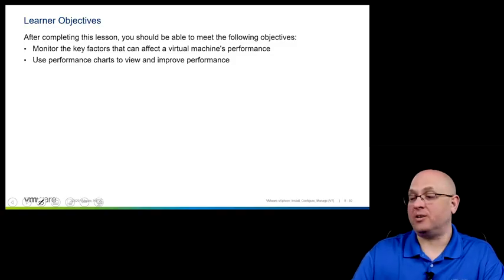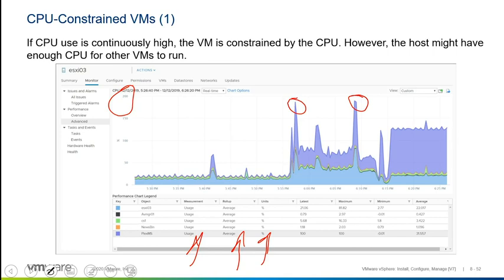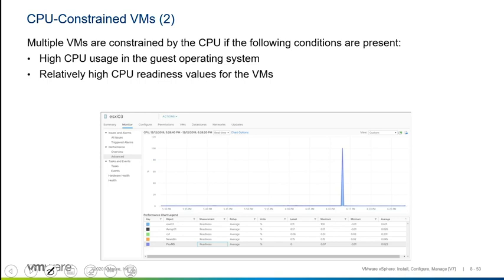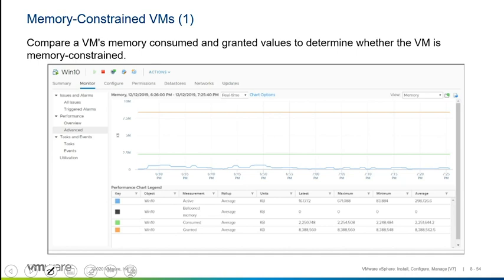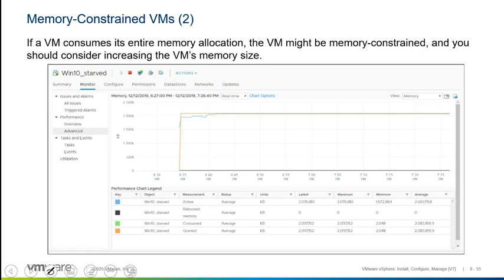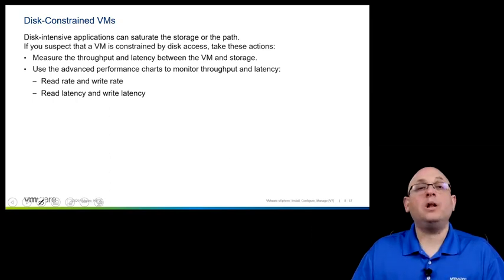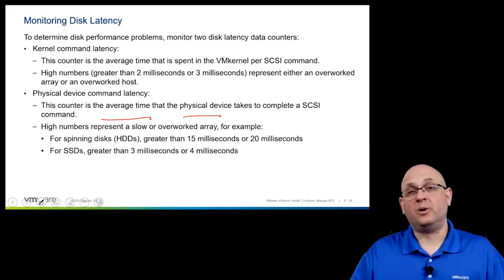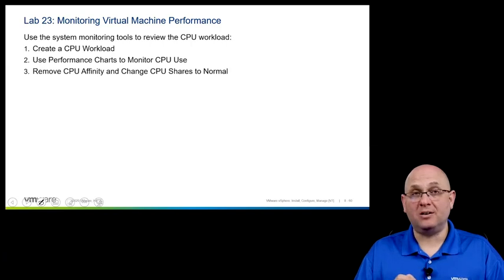85 Monitoring Resource Use